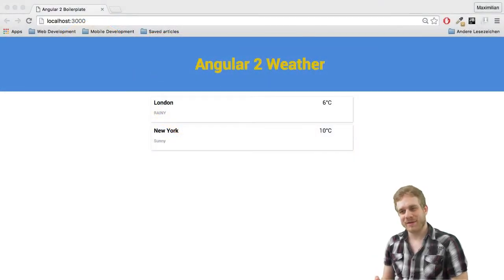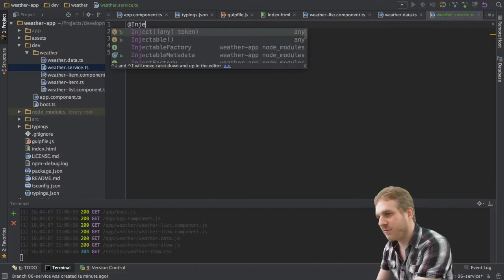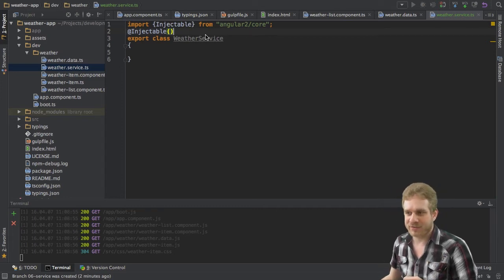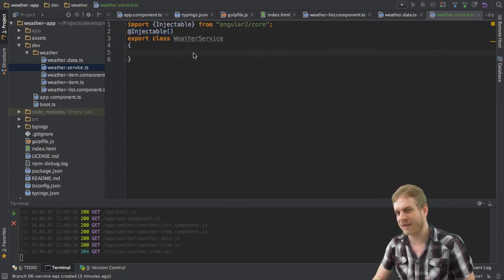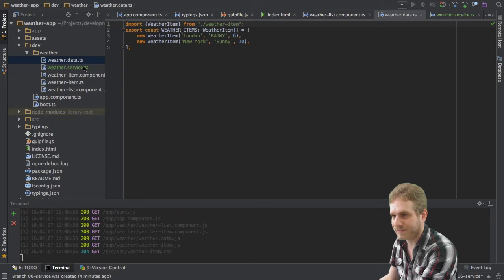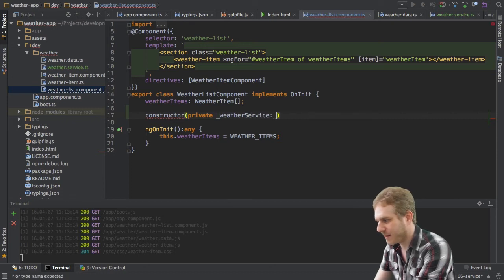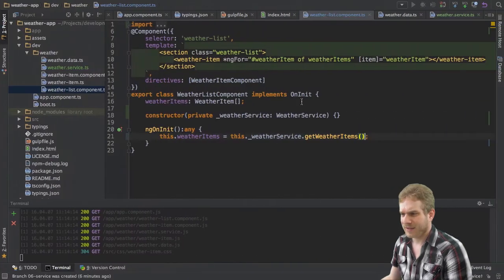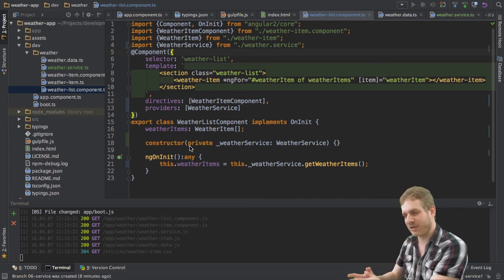Angular 2 Full App Tutorial - Weather App - #7 Adding a Service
Join me in this Tutorial Video Series on Angular 2 where I will build a neat little Weather App using Components, Databinding, HTTP, Services, Observables and more!
This videos shows how to integrate a Service in your Angular 2 app to centralize parts of your app logic.